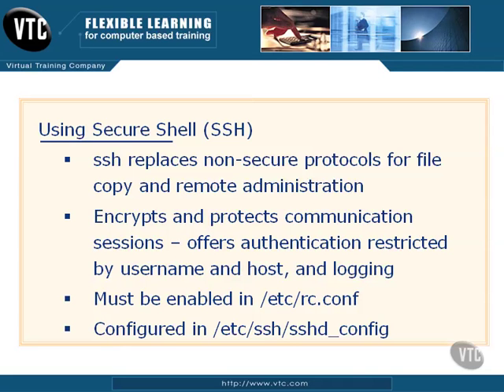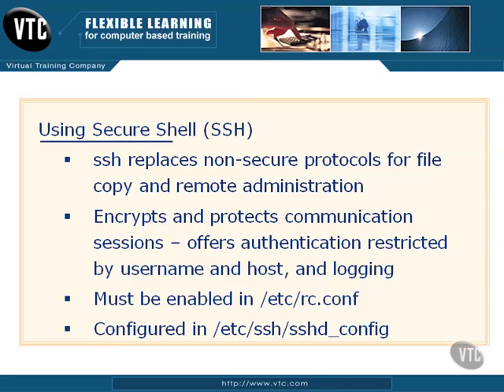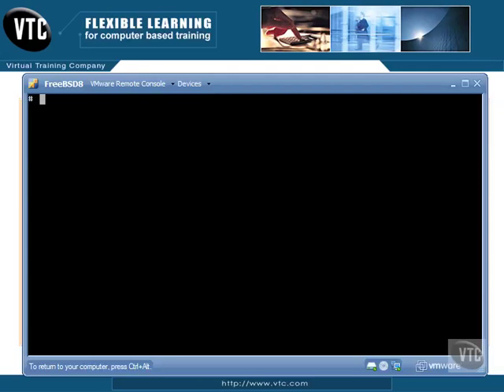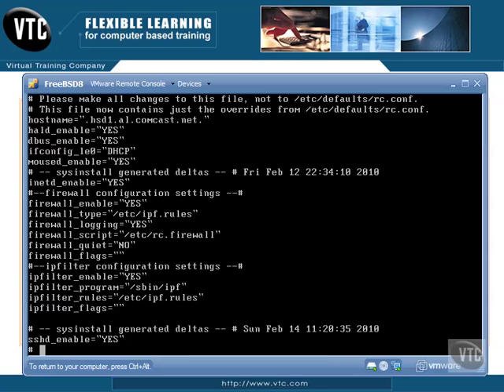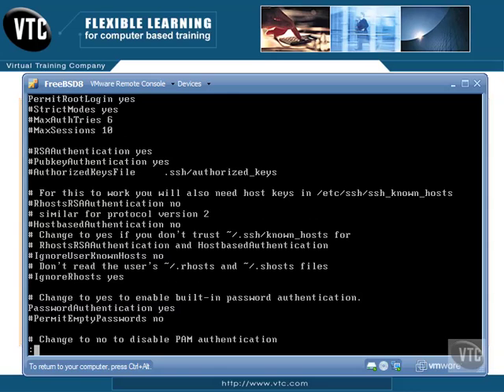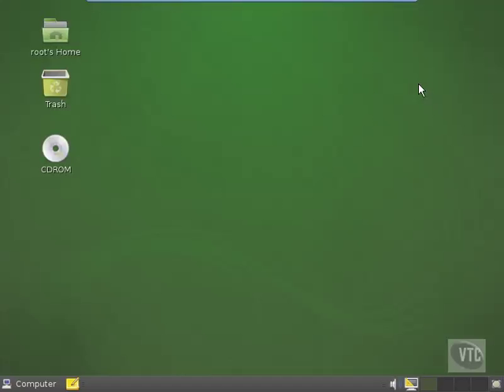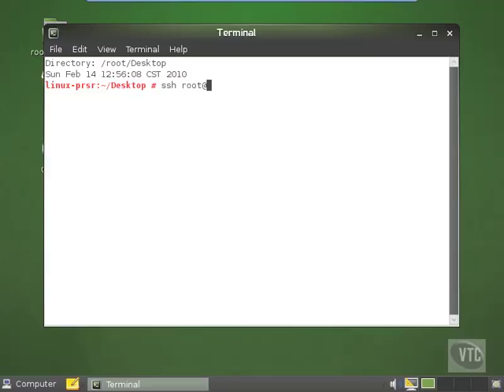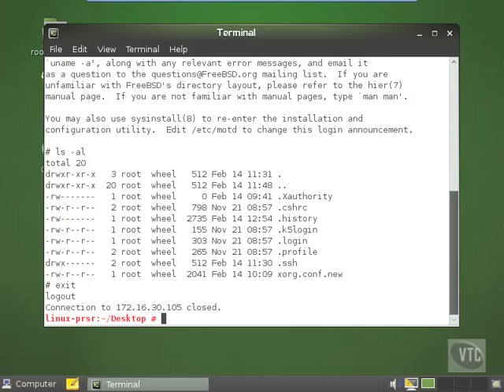FreeBSD - Using Secure Shell